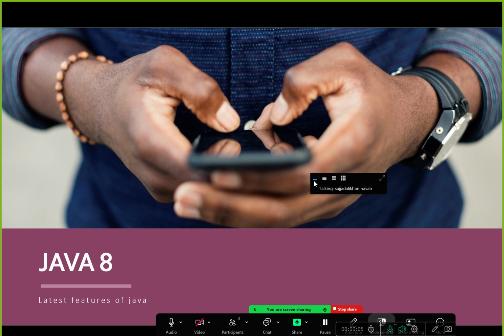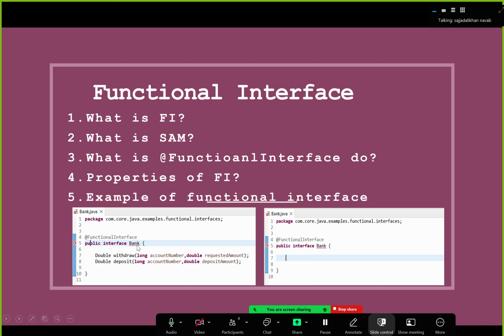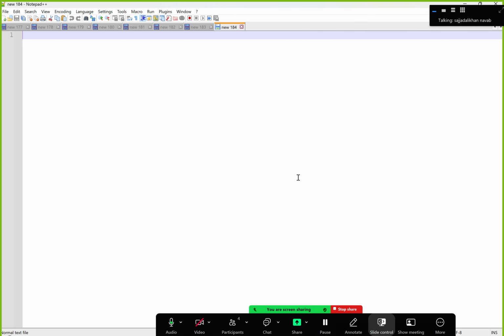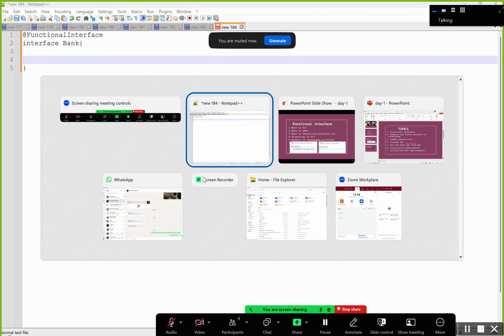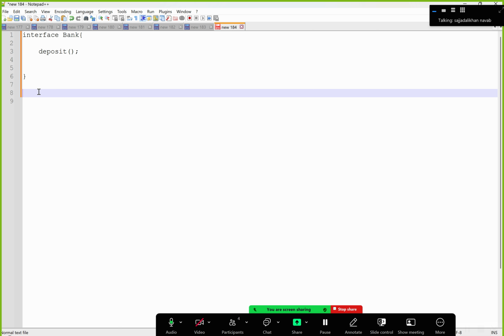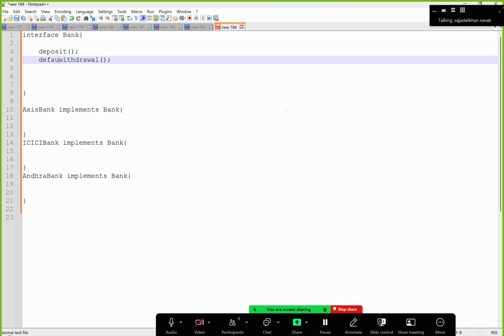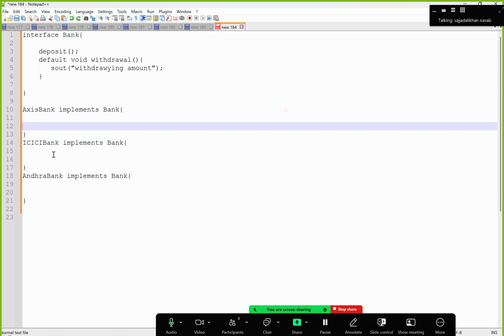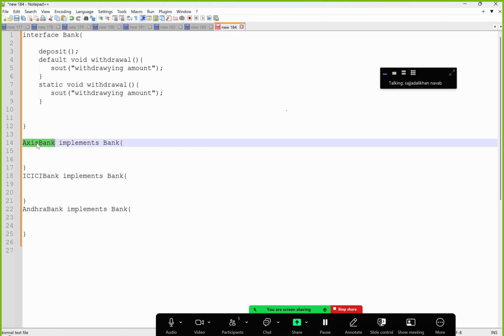1. Java 8 Features Explained: Unlock the Power of Modern Java!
Dive into Java 8’s game-changing features! 🚀 Learn Lambda Expressions, Streams, Optional, and more with clear, fun examples. Perfect for beginners & pros alike. Boost your coding skills today!

🌟 Welcome to Spring Boot Basics: HTTP Methods & Setup Guide! 🌟
Kickstart your Spring Boot journey with this beginner-friendly tutorial! Learn how to set up Spring Boot Core (SB CORE) using Java 17, Maven, and tools like Eclipse/IntelliJ/STS, Postman, SQL Developer, and SQLyog. Dive into HTTP methods (POST, GET, UPDATE, DELETE, PATCH) for CRUD operations on an Employee endpoint (/hello). Perfect for developers looking to build REST APIs like a pro!

🔧 Prerequisites/Software Requirements:

Java 17
Maven
Eclipse/IntelliJ Idea/STS
Postman